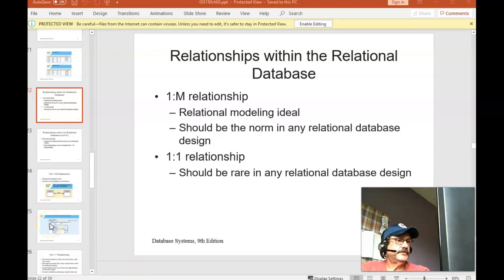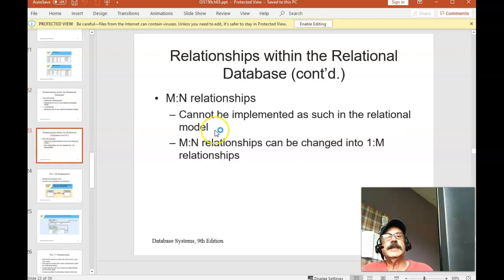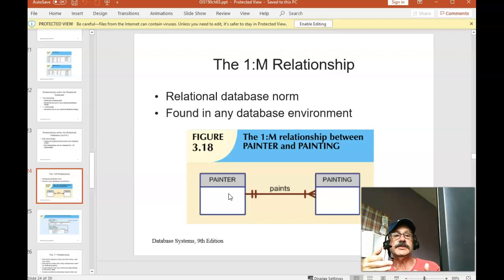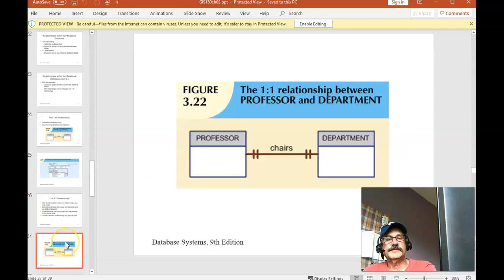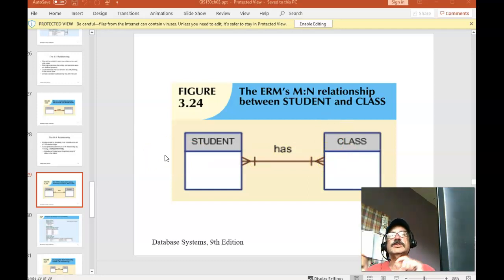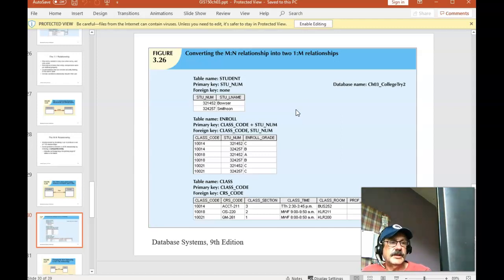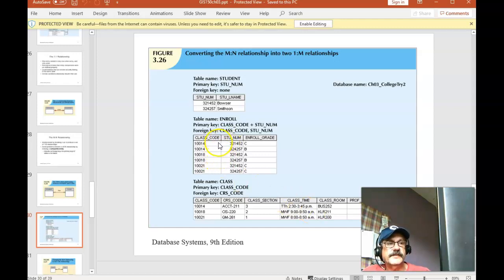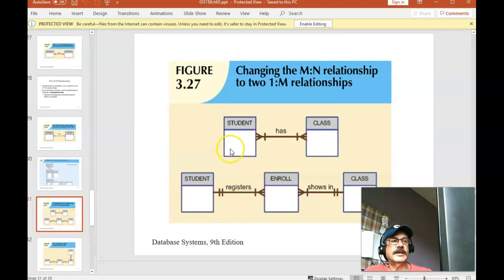Keys and Joins pt 4